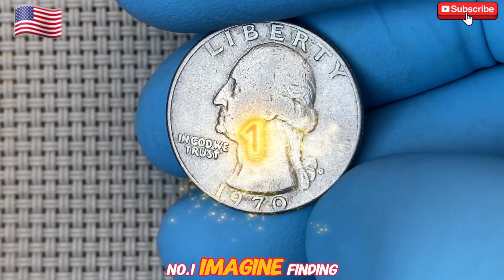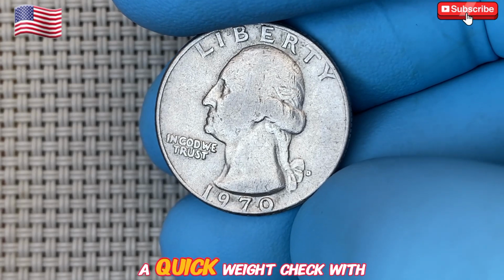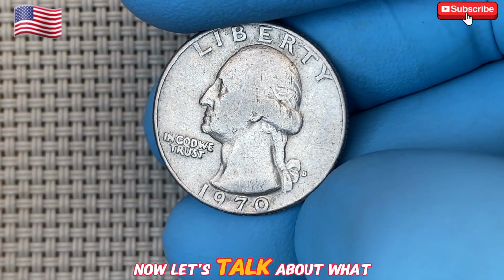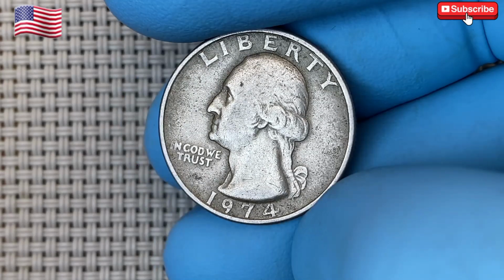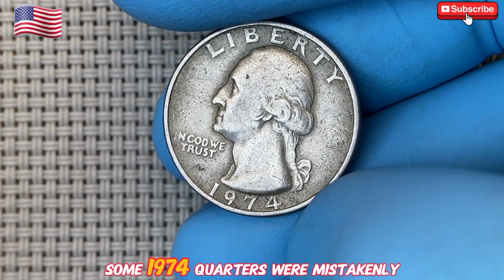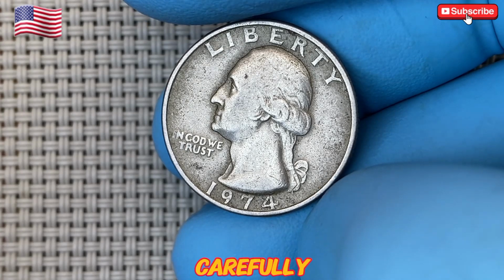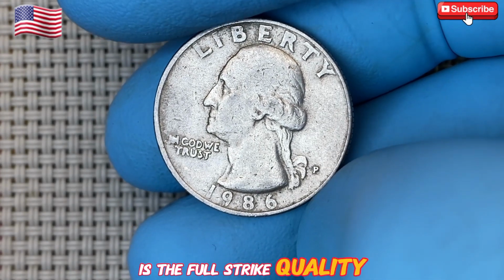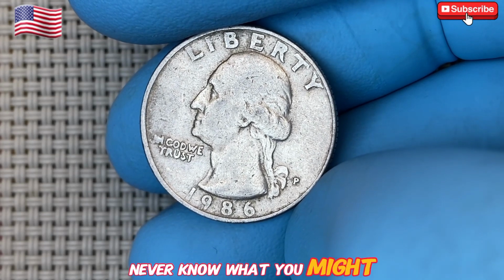Top 3 Rare Quarters Worth a Lot Of Money | Most Valuable Coins to Look For!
Welcome❤️❤️❤️❤️In this video, we’re showcasing the Top 3 Rare Washington Quarters that are worth BIG money! These ultra-rare coins are highly sought after by collectors and could be hiding in your coin collection or in circulation. Whether you’re a seasoned numismatist or a beginner looking for valuable coins to add to your collection, these Washington quarters are the ones to look for.

🔍 What You’ll Learn in This Video:

The most valuable Washington quarters ever sold
Key details on identifying rare Washington quarters in your collection
How to determine the value of your Washington quarter coins
The history and mintage of these ultra-rare coins
Expert tips on coin grading and finding high-value coins
These rare coins can fetch thousands of dollars, and we’ll show you which specific years and mint marks to keep an eye out for. Don’t miss out on your chance to discover hidden treasures in your pocket change!

✨ Top 3 Washington Quarters Covered in This Video:

 Washington Quarter
 Overdate Washington Quarter
🪙 Coin Collecting Tips:

Learn about coin grading and how it affects a Washington quarter’s value.
Tips on where to buy or sell rare coins.
Discover how to store and protect your valuable coins.

Rare Coins Worth BIG Money
Washington Quarter Value
Washington Quarter Mintage
Ultra-Rare Coins
Coin Grading Tips
Coin Collecting
gold quarter dollar
1959 silver quarter
1 dollar quarter
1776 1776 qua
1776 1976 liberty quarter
1776 bicentennial 1976 quarter
quarter dollar 1776 to 1976
Rare US Quarters
Valuable Quarters
Top Valuable Quarters
Rarest US Coin Collections
Quarter Dollar Coins Worth Money
Collecting Quarters
Highly Sought After Quarters
Mint Error Quarters
Quarters Worth Big Money
Historical Quarters to Collect